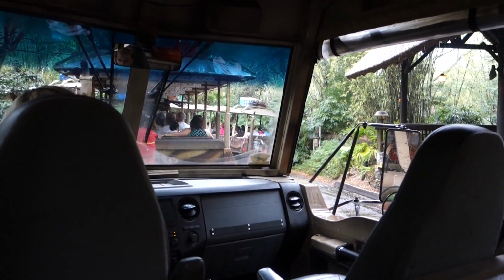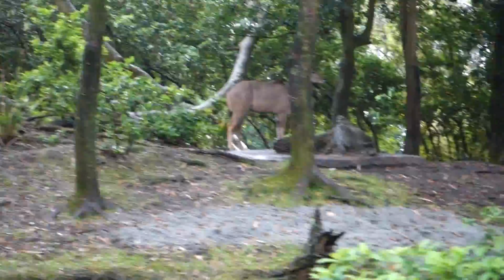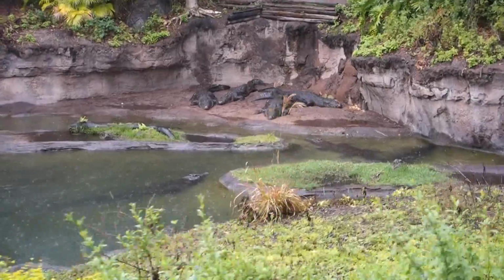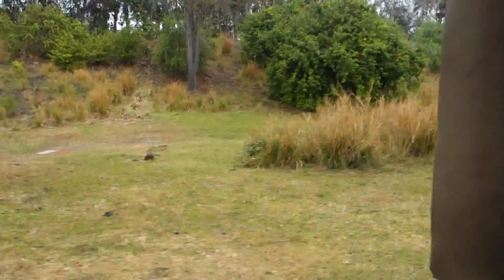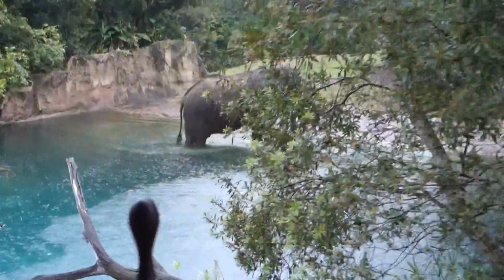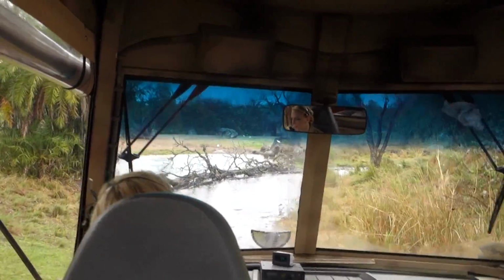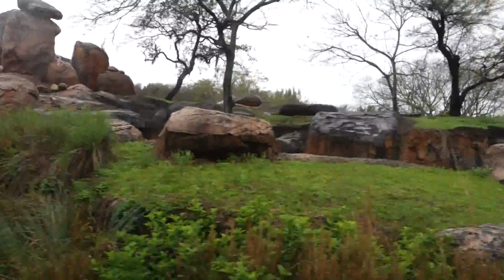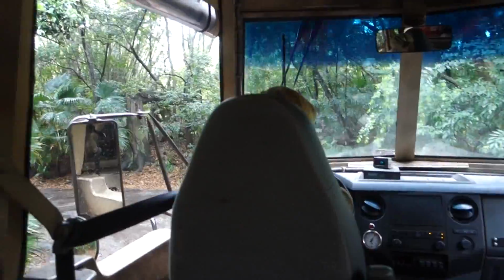Kilimanjaro Safari Animal Kingdom Full Tour at Disney World